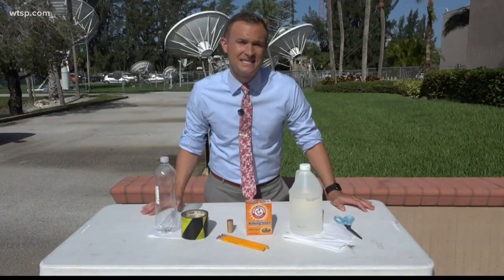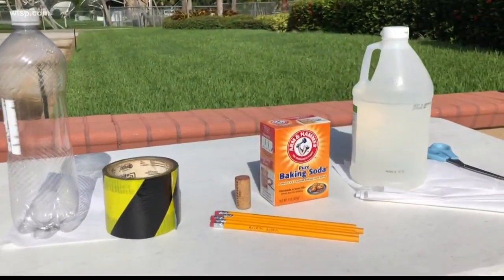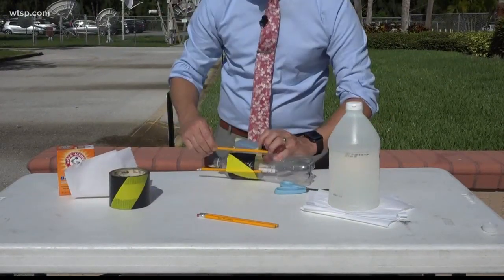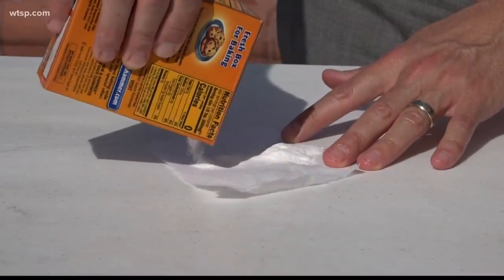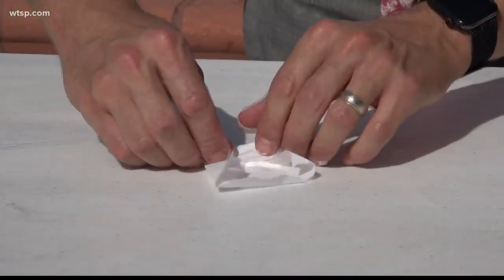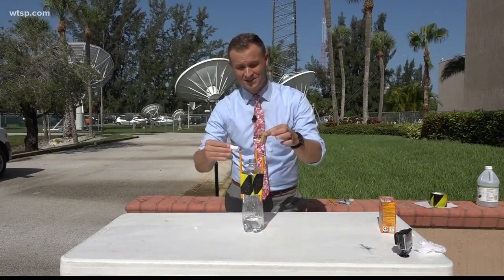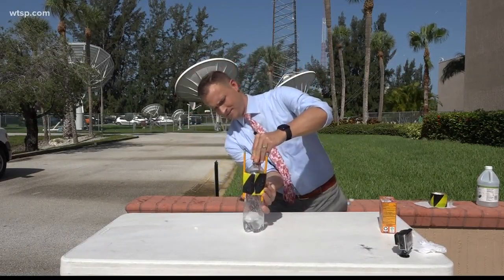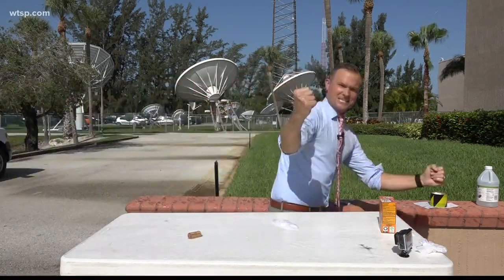How to build a homemade rocket in honor of the Apollo 11 launch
On July 16, 1969, three brave astronauts were just waking up and preparing to make history.

The crew of Apollo 11 – Neil Armstrong, Buzz Aldrin and Michael Collins – would soon realize the dreams of a nation and captivate the world’s imagination.

10News Meteorologist Grant Gilmore discusses how to build your own homemade rocket.